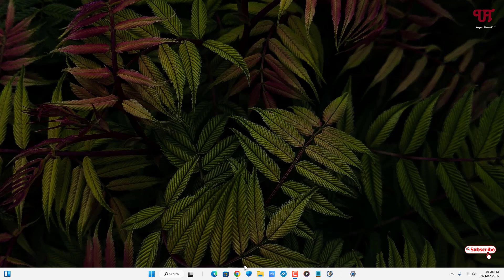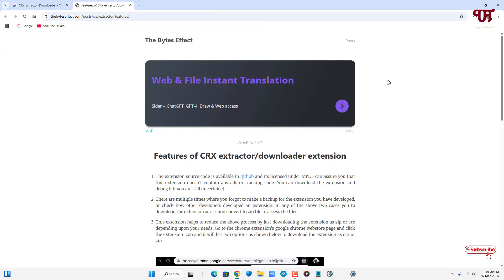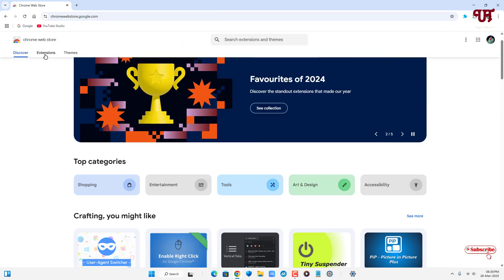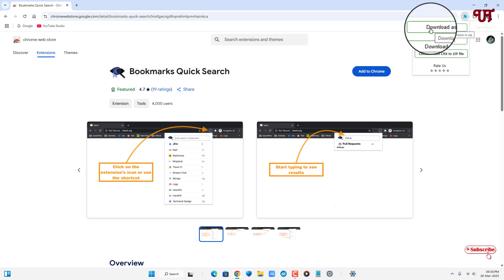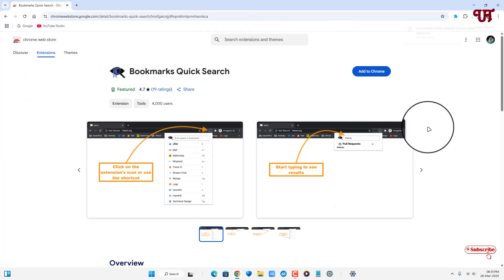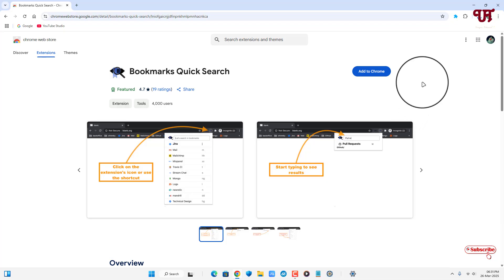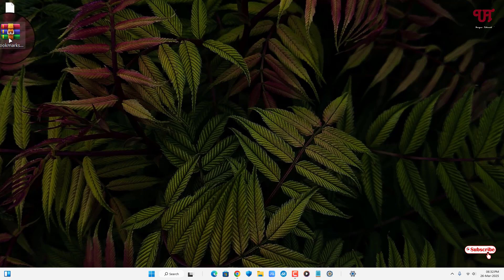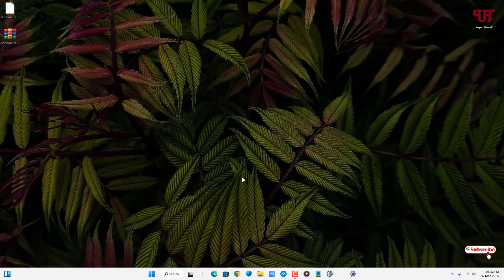How to Save any Chrome Browser Extensions as .CRX or .ZIP file in any computer ?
This video tutorial is all about How to Save any Chrome Browser Extensions as .CRX or .ZIP file in any computer ?